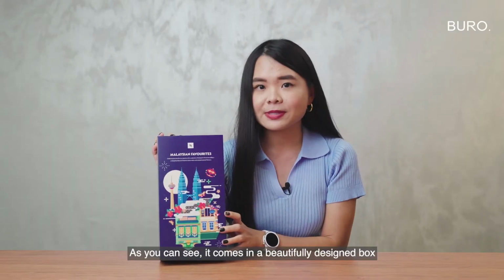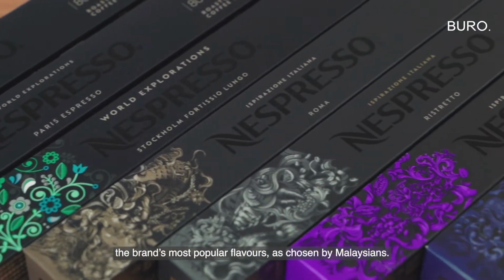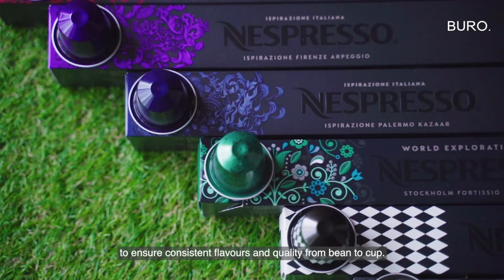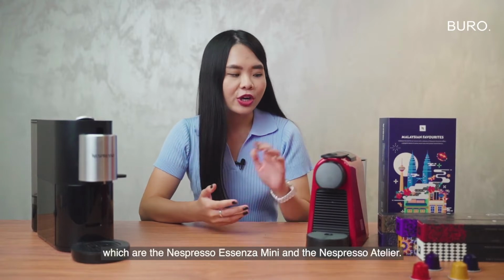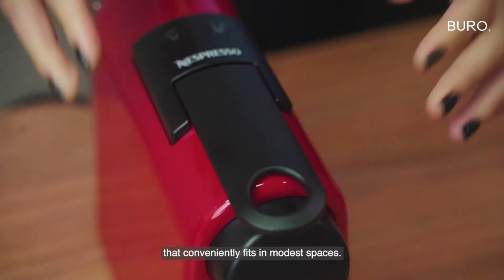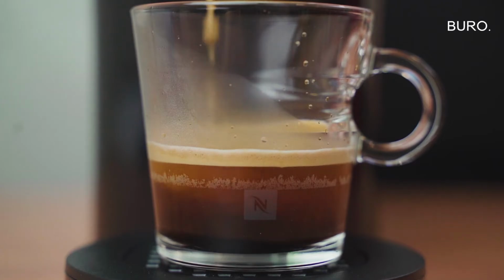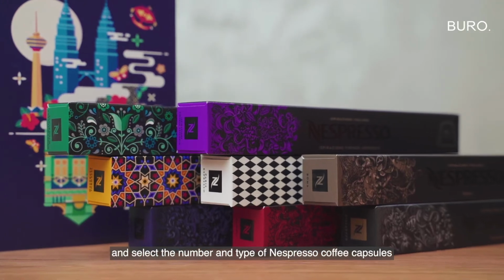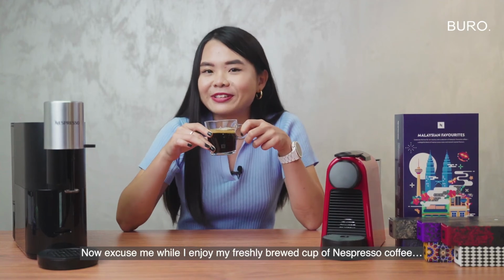Unboxing with BURO: Nespresso's Malaysian Favourites 8-sleeve Pack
To celebrate Merdeka and Malaysia Day, Nespresso has introduced the Malaysian Favourites 8-sleeve Pack, which includes all-time favourite coffees from the Ispirazione Italiana and World Explorations range, as chosen by Malaysians. Watch the video above to unbox it with us!

Read how you can enjoy an unforgettable taste with Nespresso this Malaysia Day

About Buro Malaysia: Buro Malaysia brings you smart, savvy and concise editorial, unhindered by the strictures of traditional print media. From runway reports, the hottest trends and all the latest in culture and lifestyle, you can read it first at buro247.my.